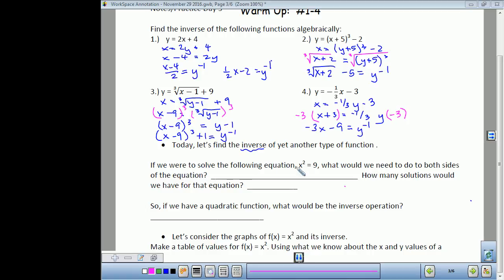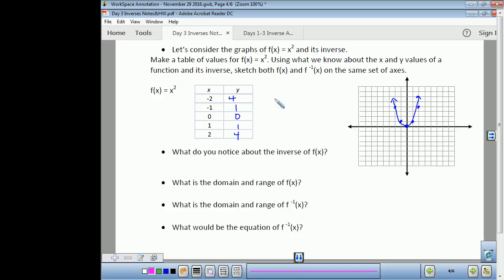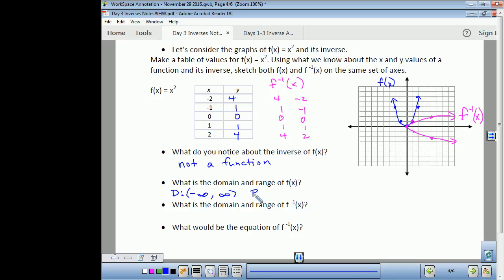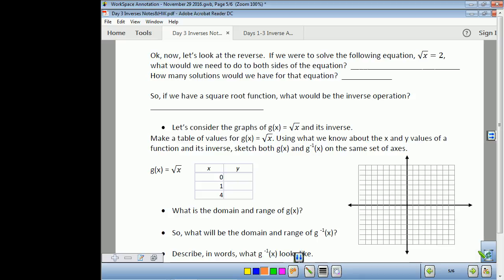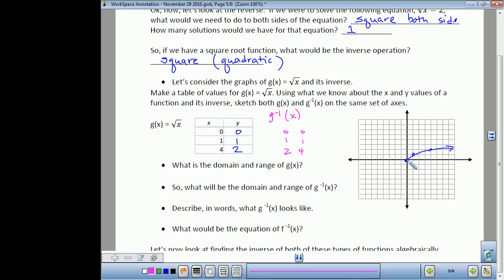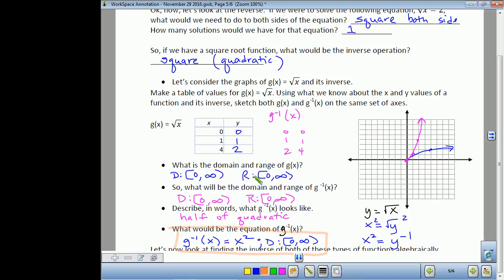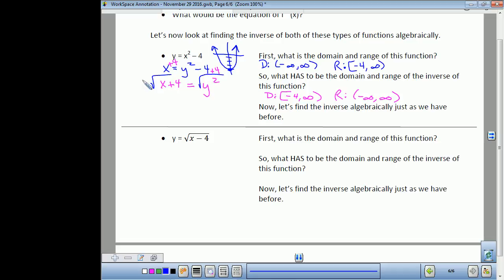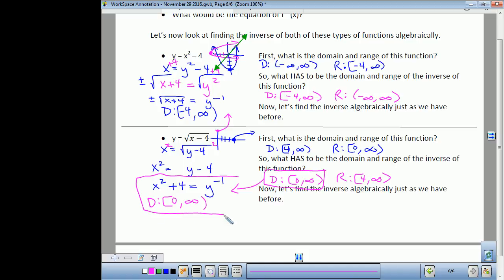Alg II 11 29 16